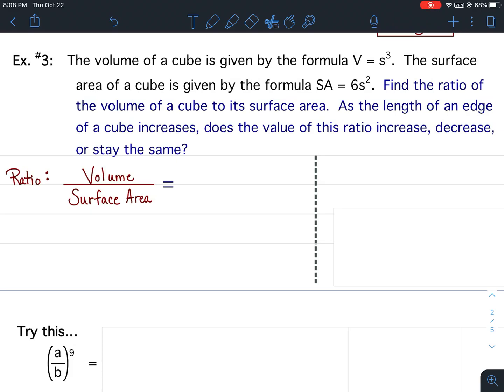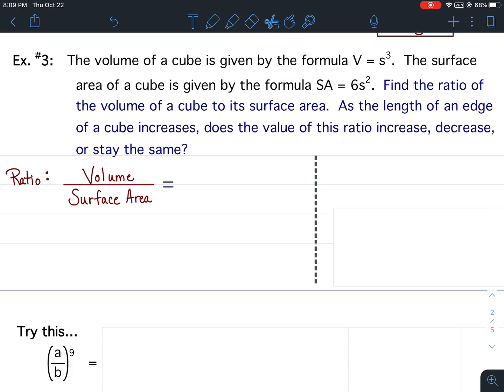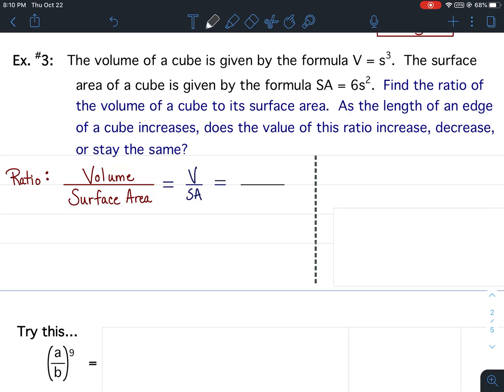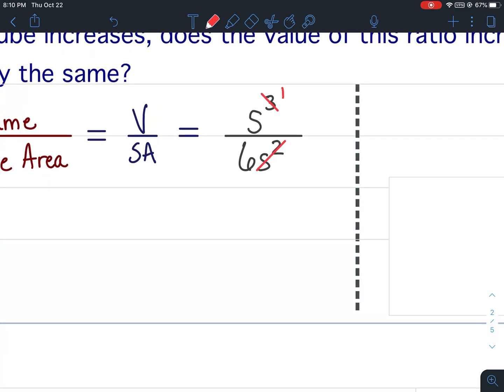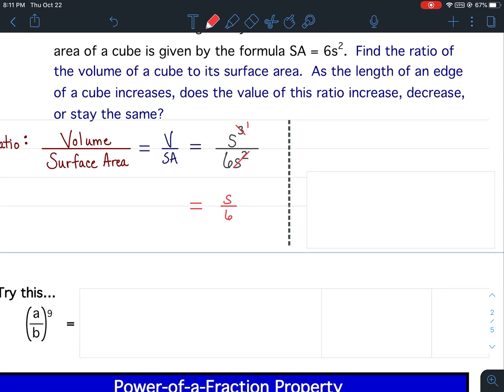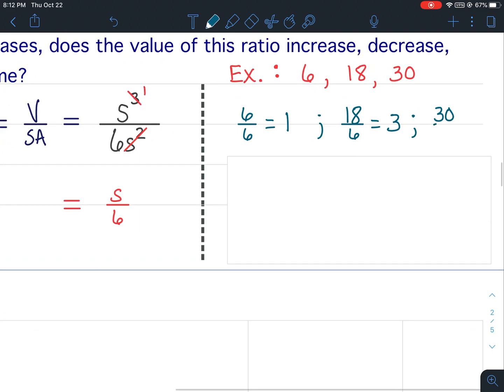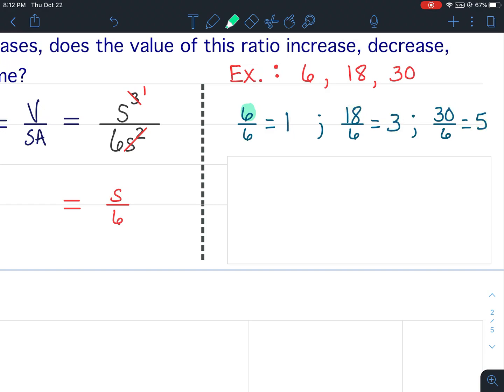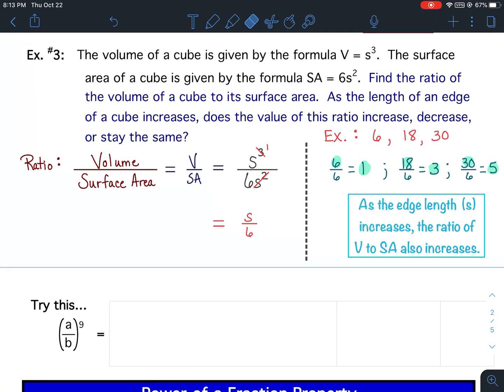Dividing Monomials (4.3) Notes: Ex. #3